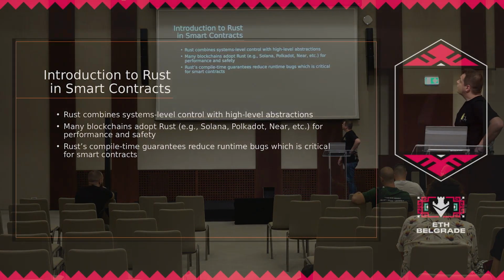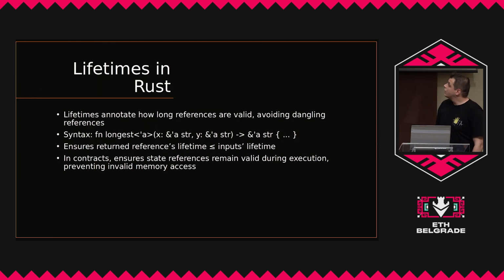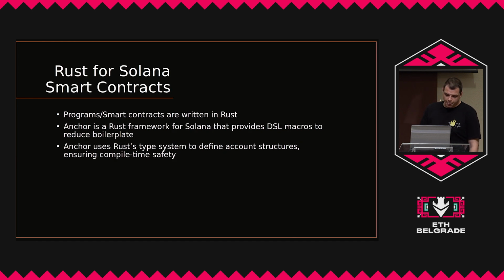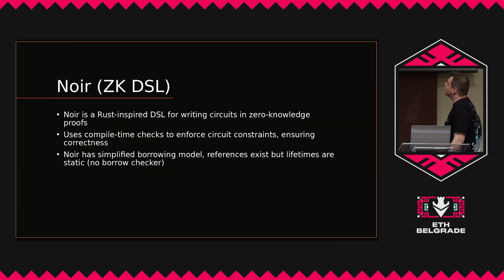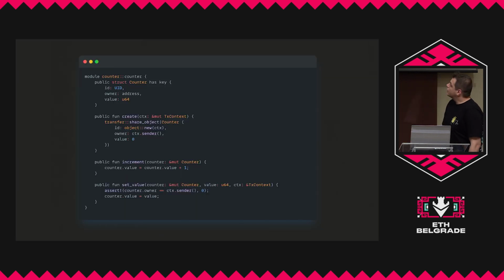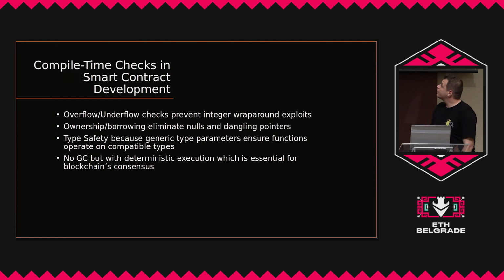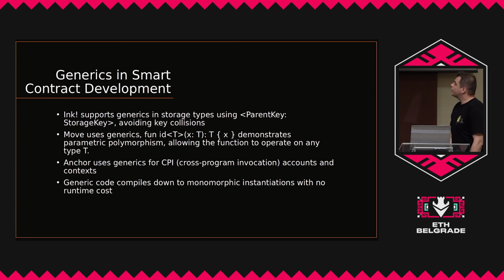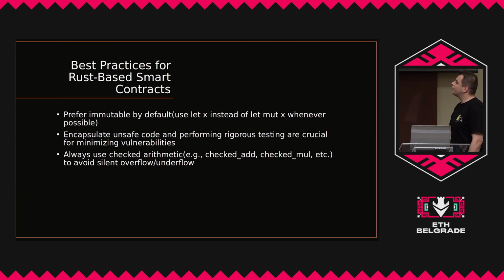Why smart contracts speak Rust? - Rastko Misulic | Ceres Blockchain Solutions